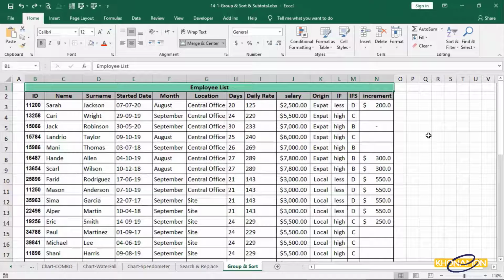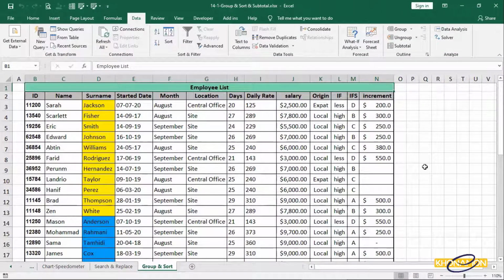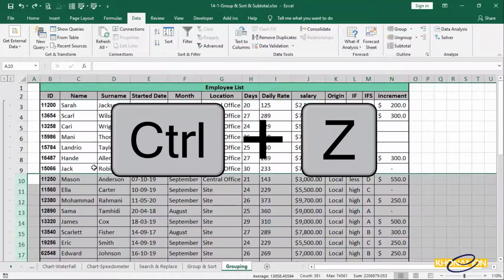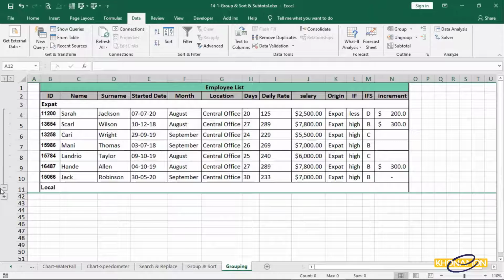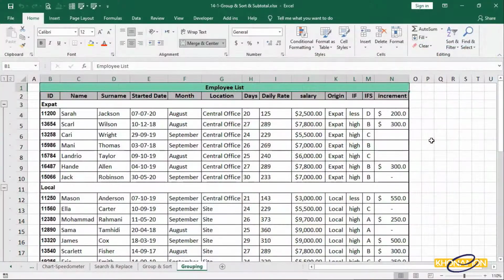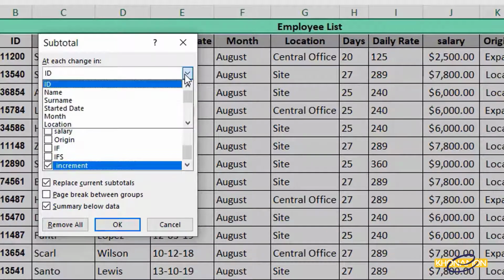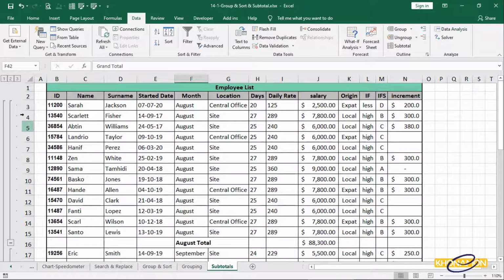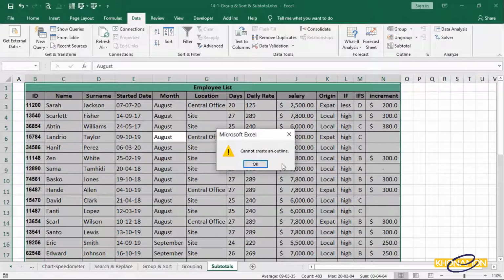Grouping in Excel (Subtotals & Column & Row)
I have also launched the full excel course:
access my ultimate excel course which in this full course we use functions of excel efficiently, work with tables, power queries, pivot tables, and power pivots, and finally create a PM Dashboard from cost and manhour Power Pivots.